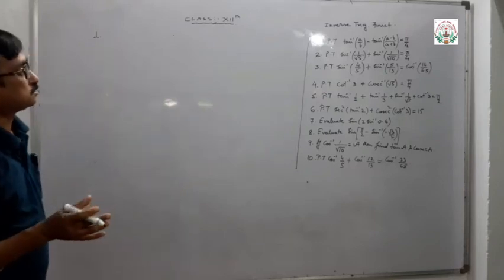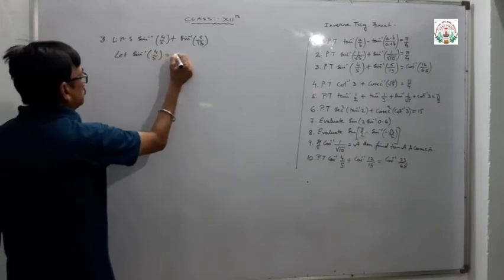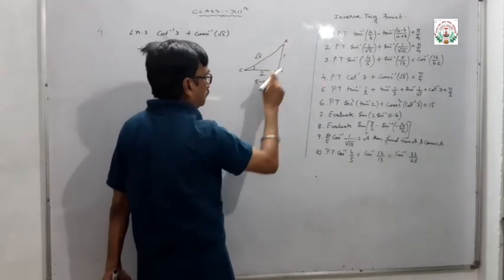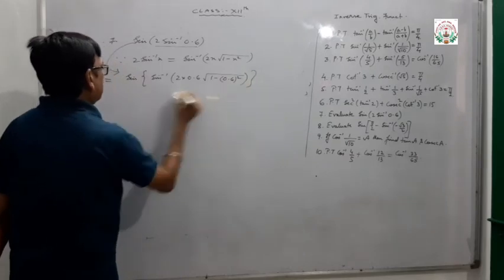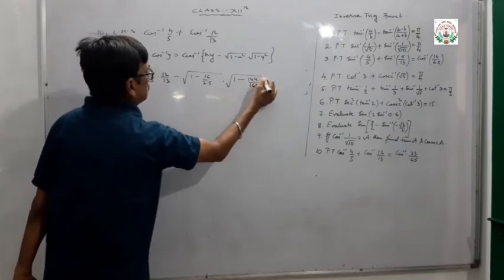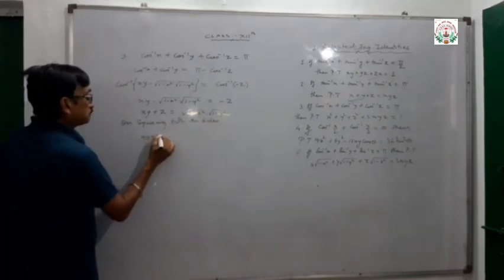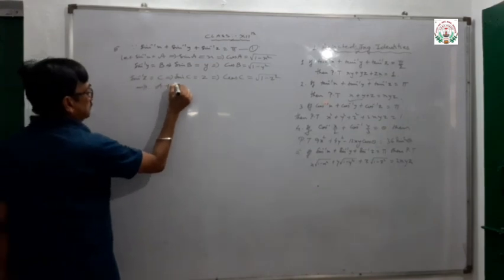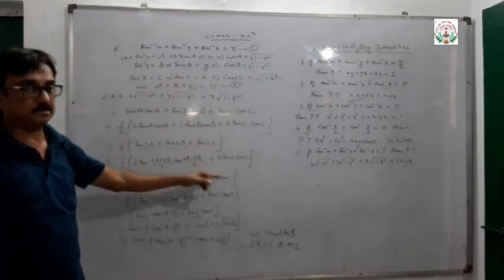24 june math$$ cl-12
Problems on Inverse trigonometry functions